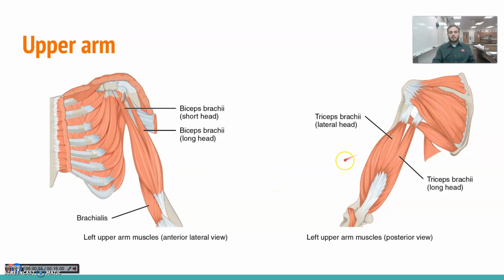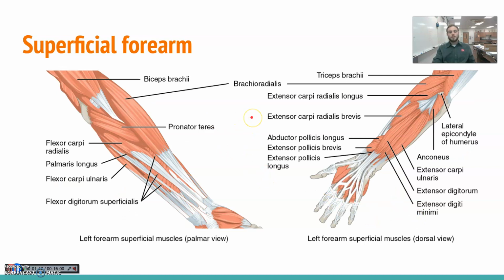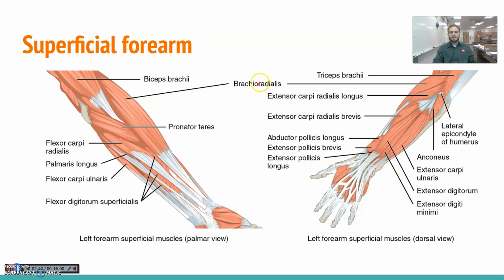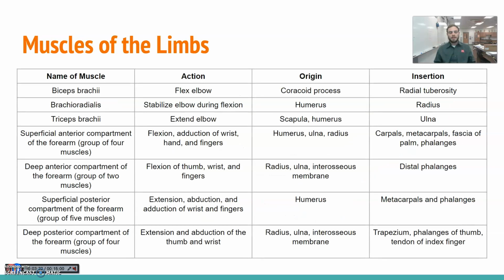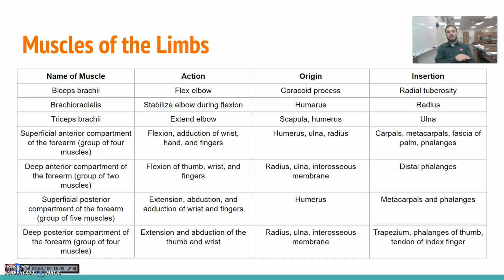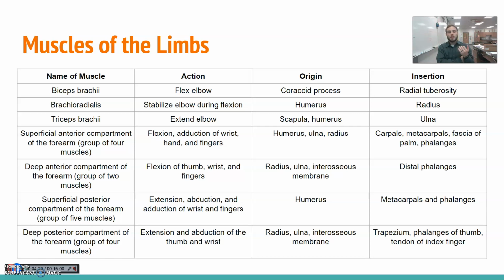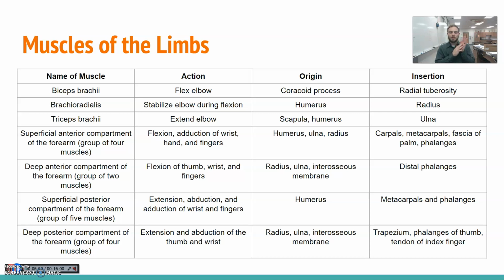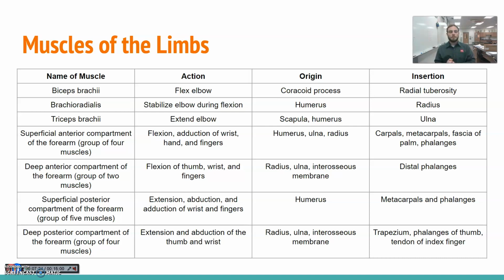Video 27: Muscles of the upper limb